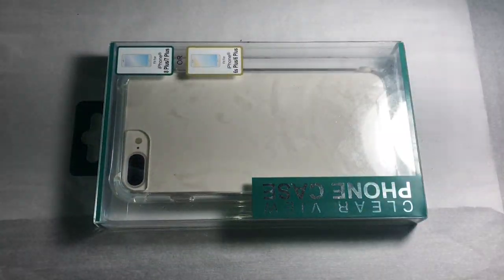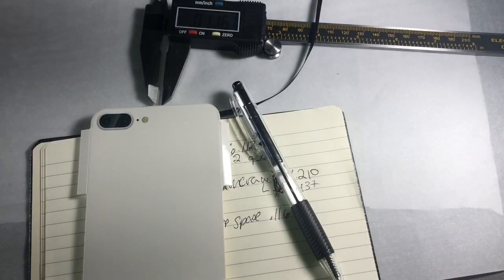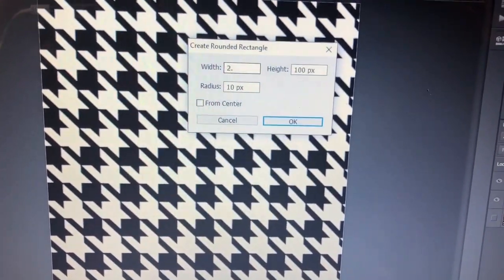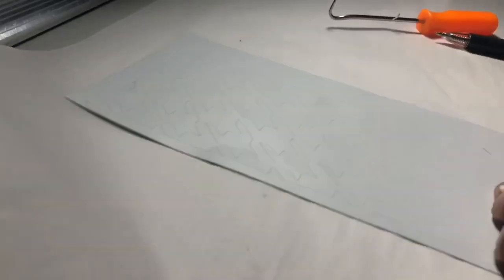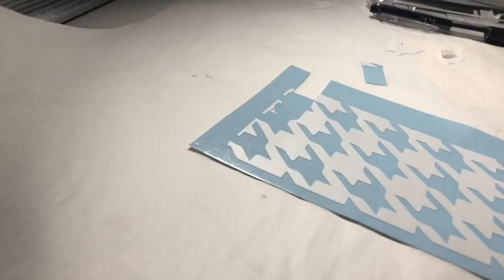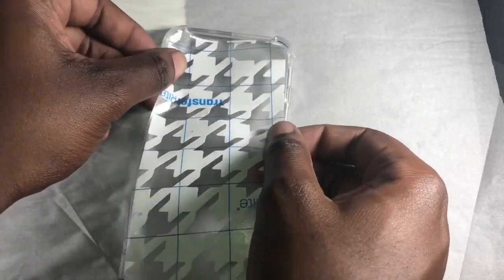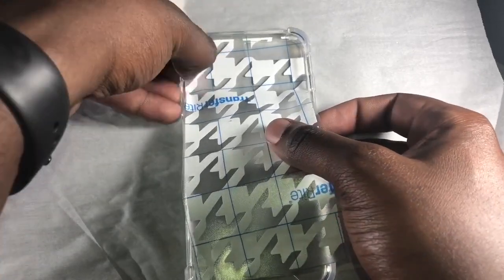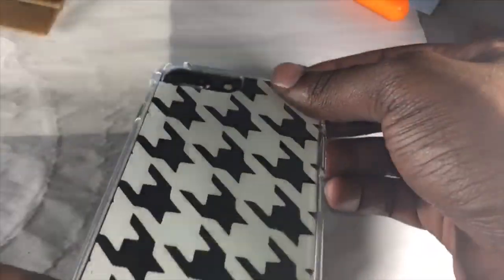HOW TO MAKE A CUSTOM PHONE CASE!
Checkout ! this amazing video on how to customize a clear phone case with your favorite  patterns and logos.